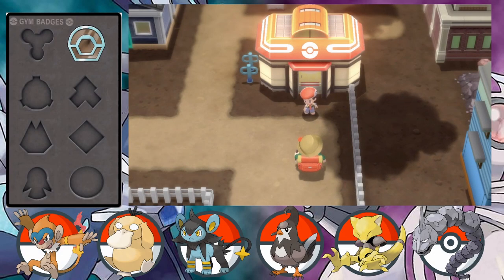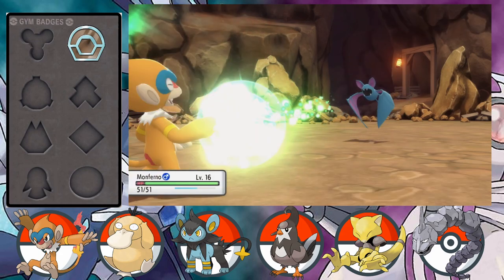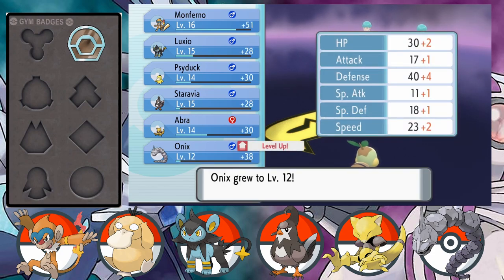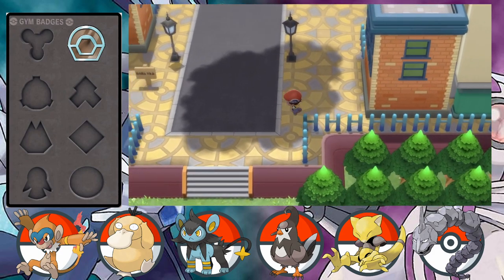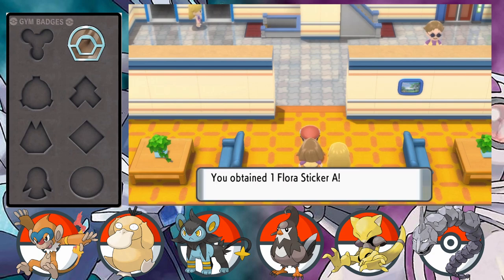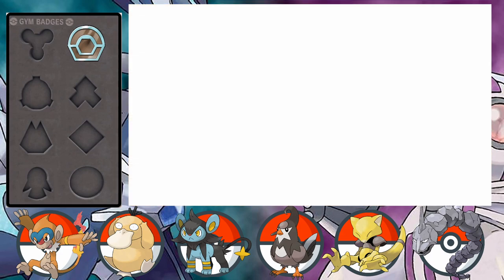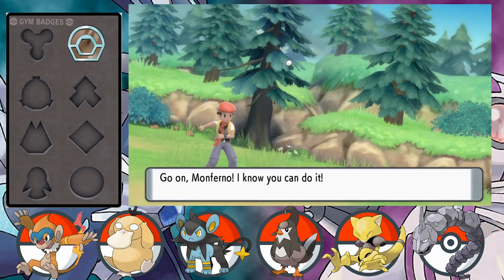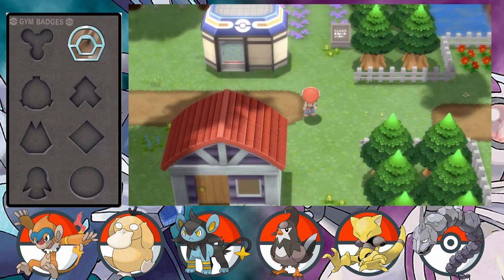Let's Play Pokemon Brilliant Diamond #5 - We meet Team Galactic! - Route 204 & Floaroma Town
Episode 5 of my Pokemon Brilliant Diamond Walkthrough. In this episode we meet the villains of the story for the first time - Team Galactic! On top of that, we proceed through route 204 & explore Floaroma Town.